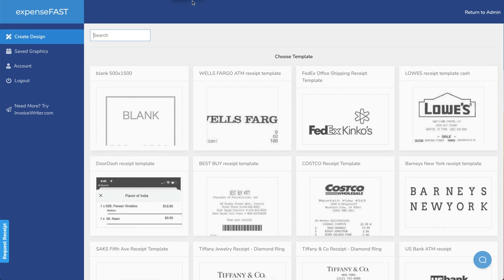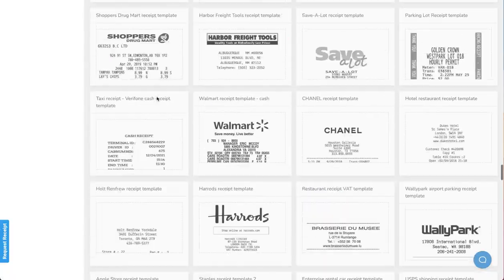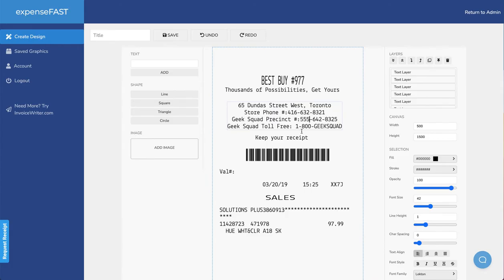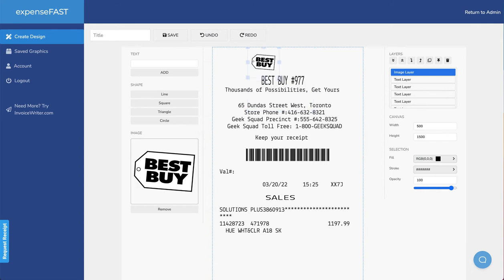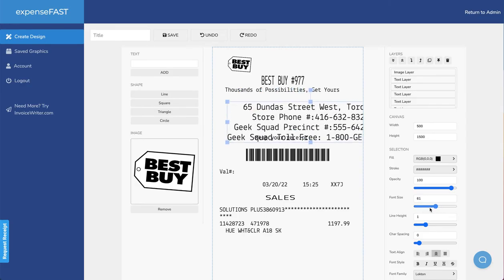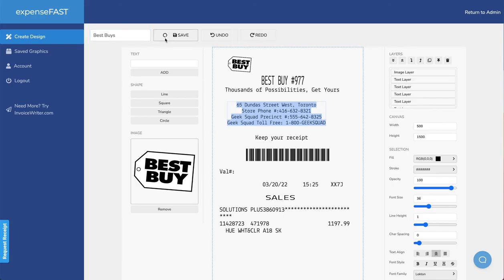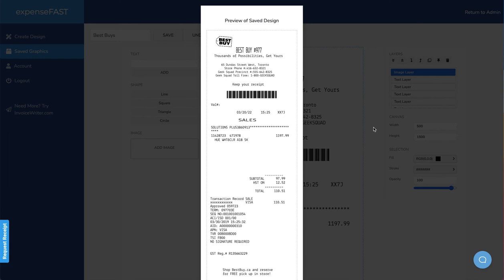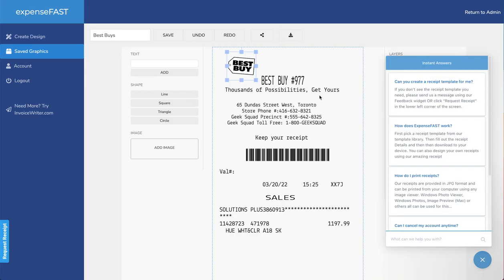expenseFAST - Quick Start to Making Custom Receipts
Need a receipt?  Create receipts for any type of business or service!  expenseFAST is a receipt editor with hundreds of brand name receipt templates available for editing.    Pick a receipt and then use your imagination on how you want your custom receipt to appear.

Receipts created with expenseFAST can be printed on any inkjet or laser printer.  You can also print real receipts using a thermal receipt printer.